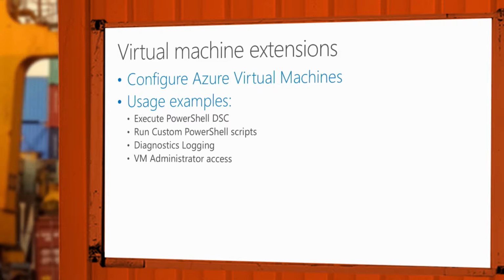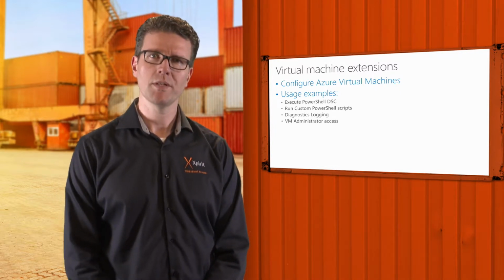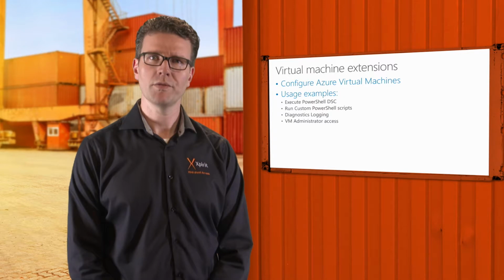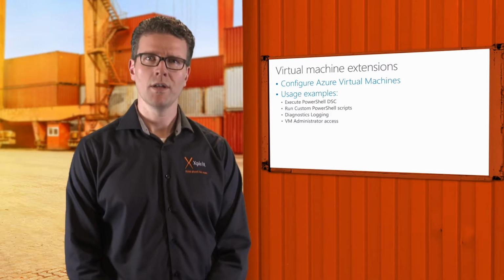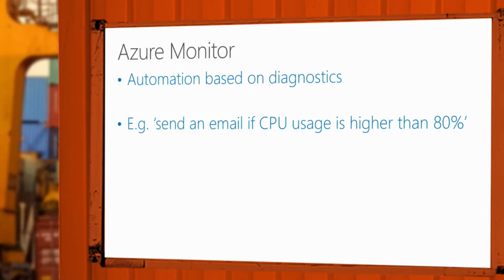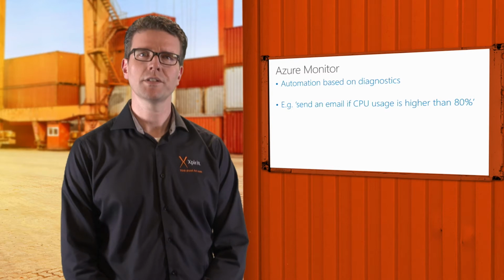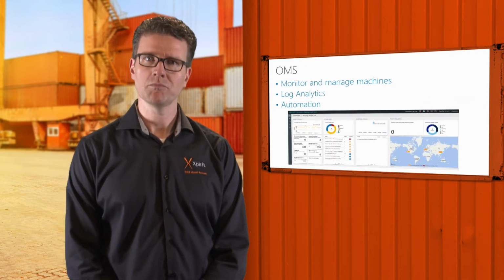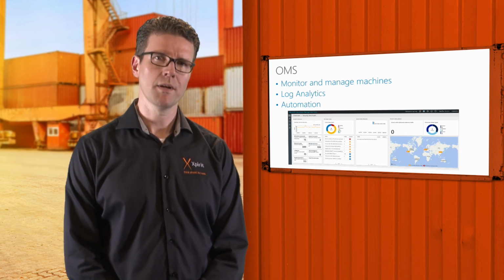Module 2 4 1 Intro Movie